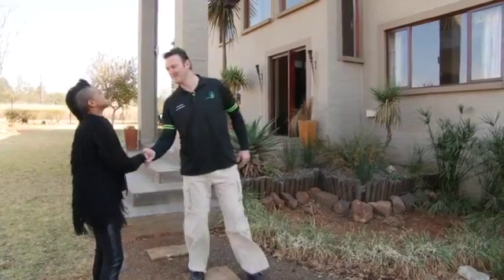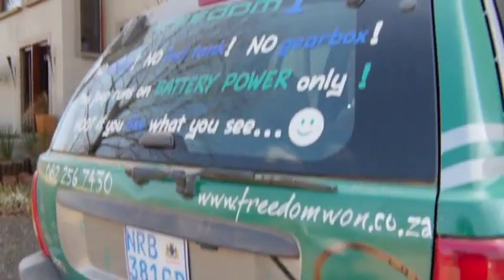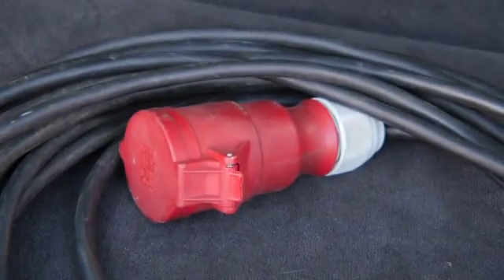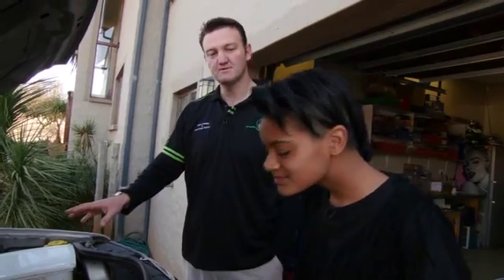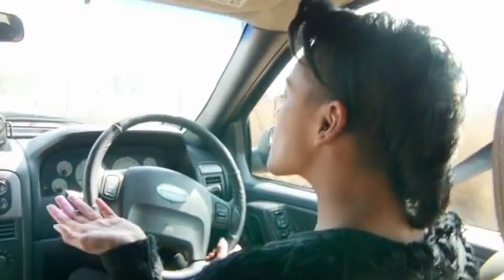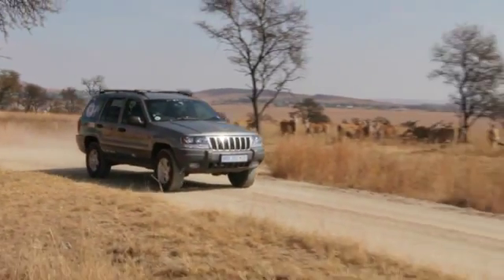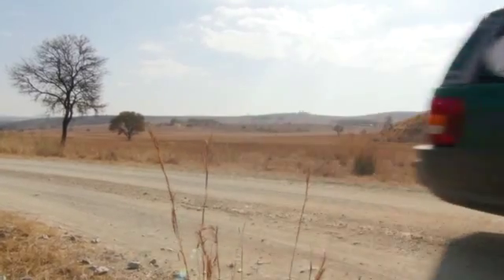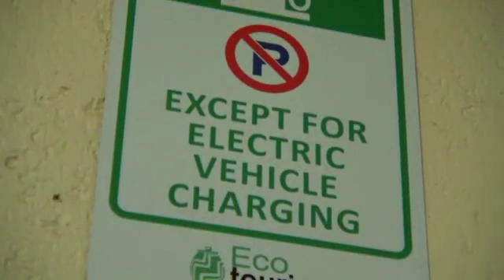Electric cars conversion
The EDGE team talks electric car conversions with Freedom Won, and they show us their answer to the Telsa battery wall unit. Power up! Presented by Danine Naidoo.